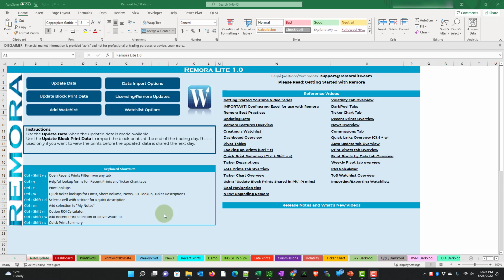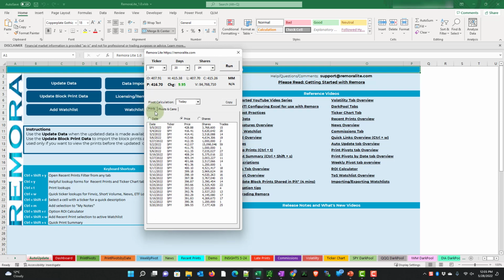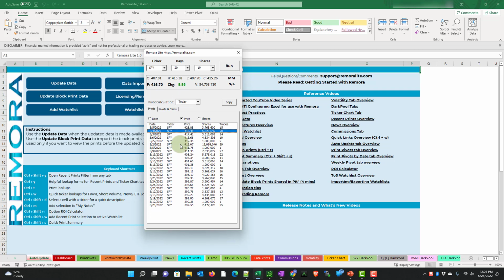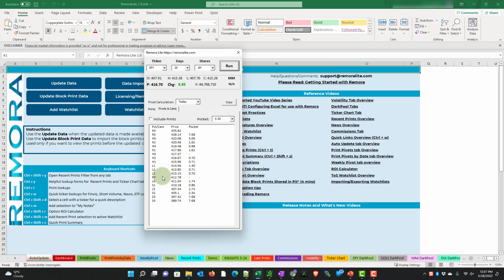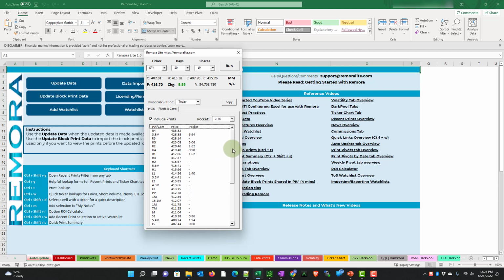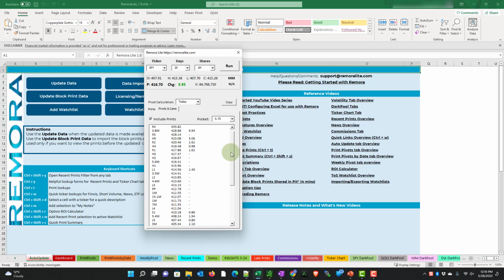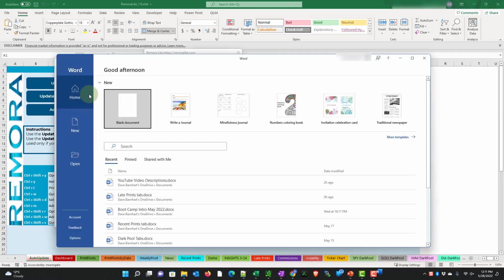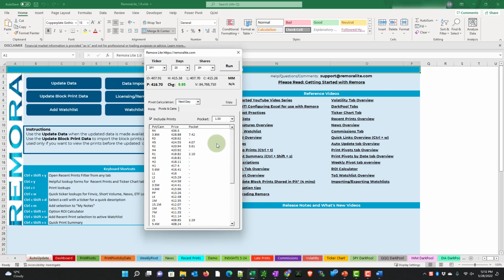Remora Lite Quick Print Summary (Ctrl + Shift + S)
Find trade setups with prints, Person's Pivots and Camarilla Pivot Boss and pockets to day trade all with Remora Lite!